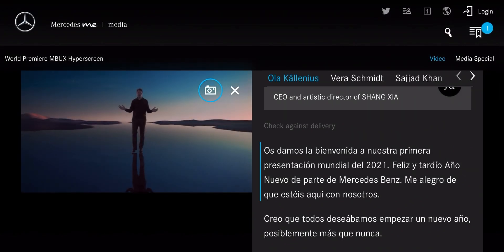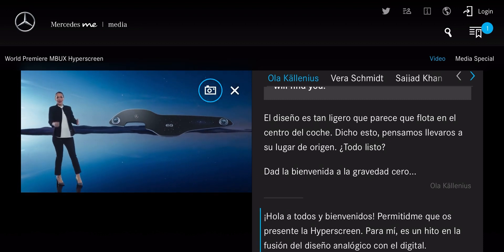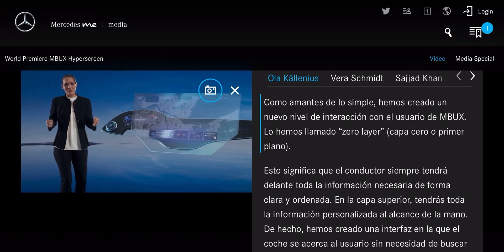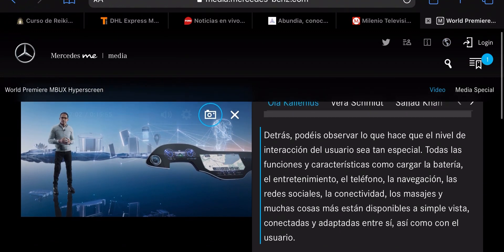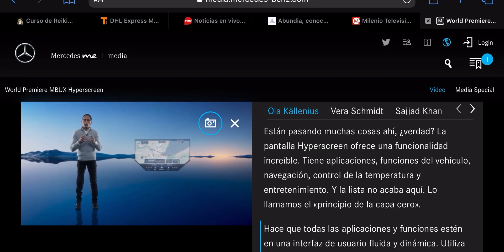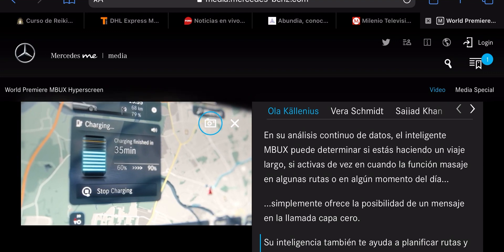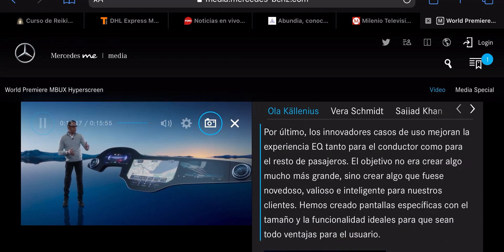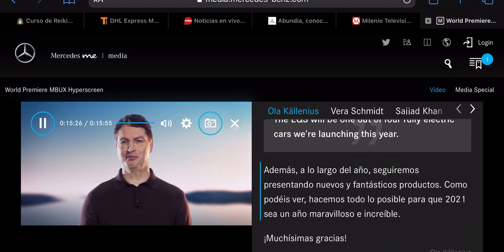Mercedes-Benz México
Mercedes-Benz México presentó a nivel mundial MBUX Hyperscreen, uno de los aspectos más destacados del nuevo EQS...